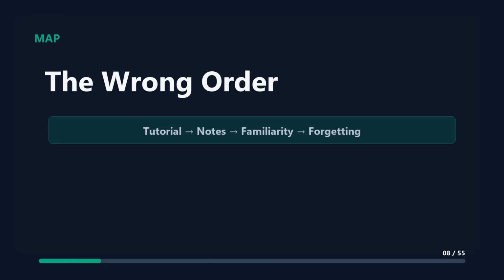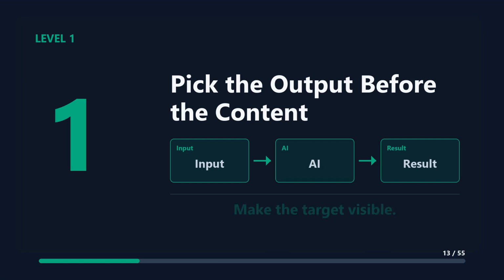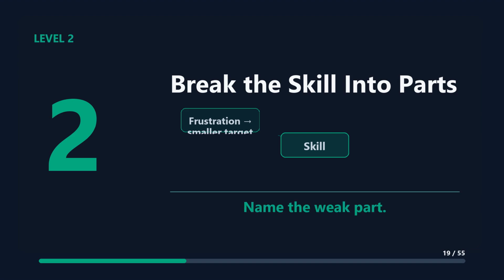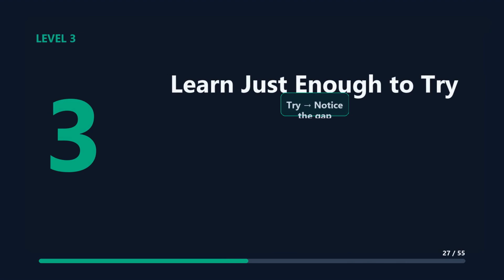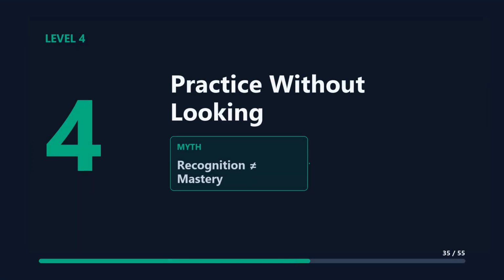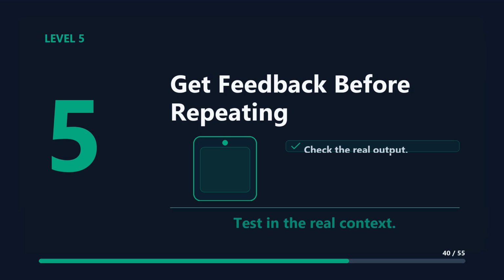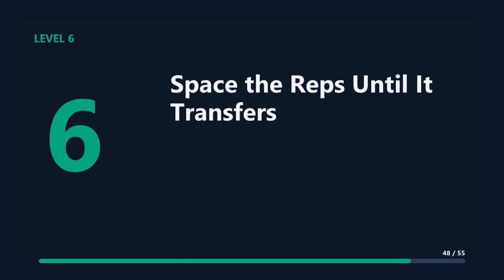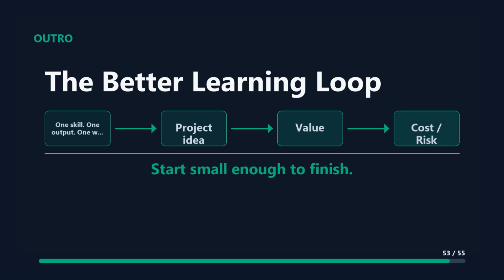How to Learn Faster: You’re Learning in the Wrong Order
If you watch tutorials, take notes, highlight ideas, and still cannot use the skill later, you are not slow. You are probably learning in the wrong order.

In this video, you will learn a practical learning system for building real skills faster. Instead of starting with endless content, this roadmap shows how to move from the content-first trap to an output-first learning loop.

We follow one example: Leo, a beginner learning video editing in 30 days. But the same system can be applied to coding, languages, writing, design, school subjects, work skills, and almost any skill you want to improve.

You will learn how to pick the output before the content, break the skill into parts, learn just enough to try, practice without looking, get feedback before repeating, and space your practice until the skill transfers.

Timestamps:
00:00 - You Are Not Slow
00:52 - The Wrong Order
01:25 - Pick the Output Before the Content
02:29 - Break the Skill Into Parts
03:34 - Learn Just Enough to Try
04:37 - Practice Without Looking
05:38 - Get Feedback Before Repeating
06:41 - Space the Reps Until It Transfers
07:46 - The Better Learning Loop

This video was created with partial support from AI tools.
The topic, structure, script, and final output were reviewed and edited by a human for educational clarity.
Narration, visuals, and editing were assisted by AI and programmatic tools.